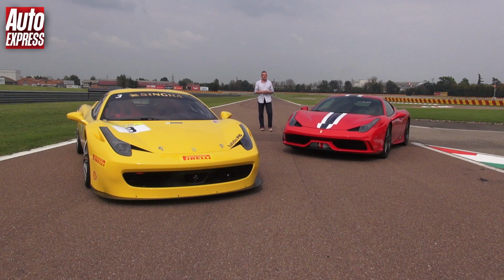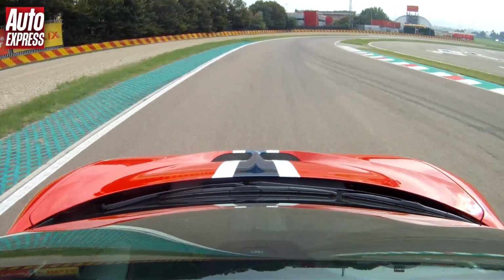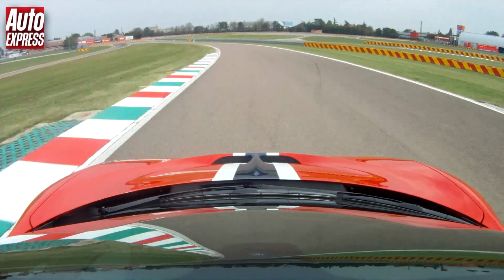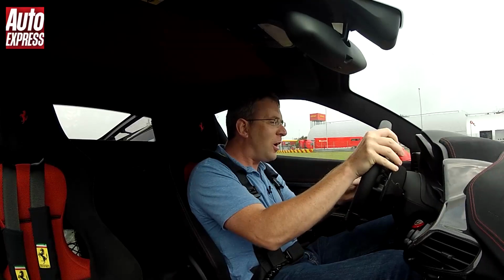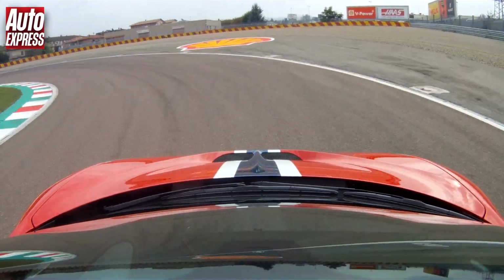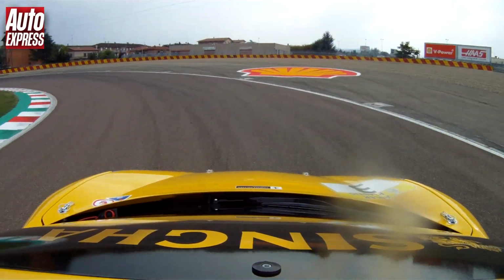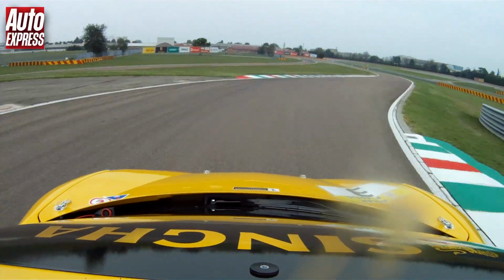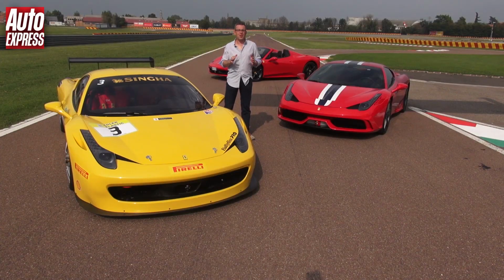Ferrari 458 Challenge Evoluzione vs 458 Speciale on track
This is the Ferrari 458 Challenge Evoluzione race car. How does it compare to the Speciale road car?

Ferrari has never forgotten its illustrious sporting heritage - the Italian firm produces a huge range of racers for customers to compete in motorsport with. This is the Ferrari 458 Challenge: an entry-point to all of that.

The car is built for one-make Ferrari Challenge competitions – run by Ferrari since 1993 in Europe, the US and the Asian Pacific. It was introduced in 2011 and recently updated for 2014 - in the shape of the Challenge Evoluzione. We got to sample it at Ferrari’s famous Fiorano test track the hallowed home of racing at Ferrari.

The car is based on the excellent 458 Italia, and uses the same 562bhp 4.5-litre V8 engine, which is left unaltered and in the same state of tune. It’s matched to the road car’s seven-speed dual-clutch gearbox, although here the ratios have been altered to deliver better torque delivery at lower revs.

And if you want to see the 458 Challenge in action the European Series is coming to Silverstone this weekend, as part of the Ferrari Racing Days extravaganza on the 13 and 14th of September.

A grid of 36 458’s will take part in a pair of 30-minute races, while other track action includes displays of the incredible FXX and 599XX Corsa Clienti cars, plus host of owners driving a range of old Formula One Ferraris as part of the unique F1 Clienti programme. If you’re a Ferrari fan head along for a weekend of all things Prancing Horse.